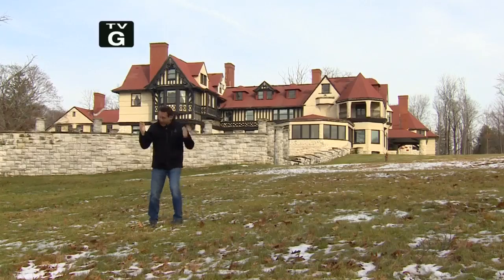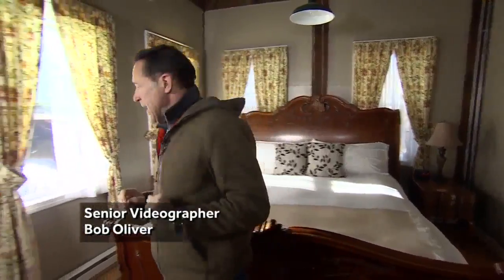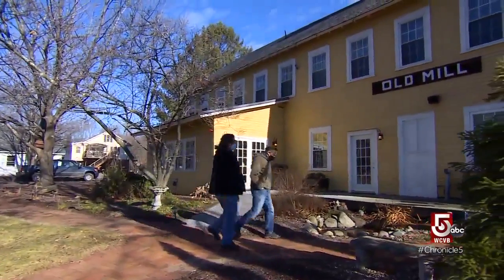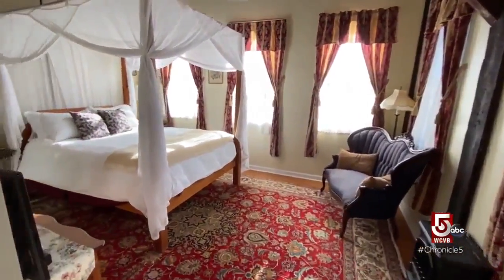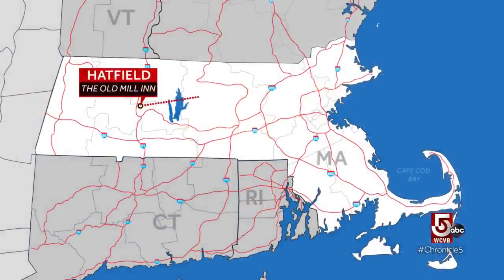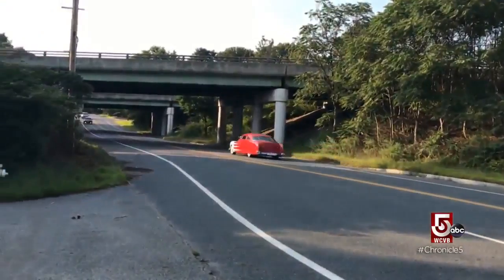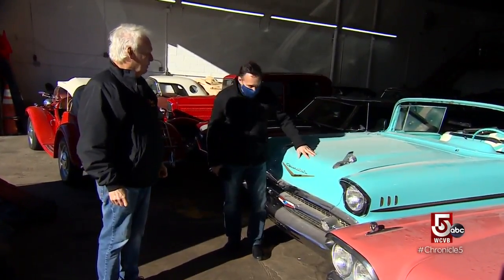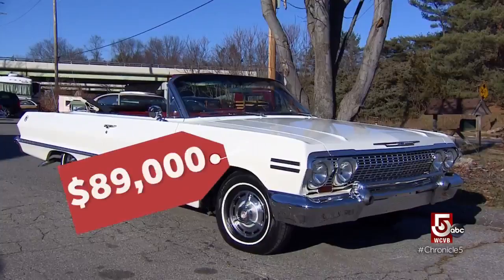Selling a New England inn and classic cars